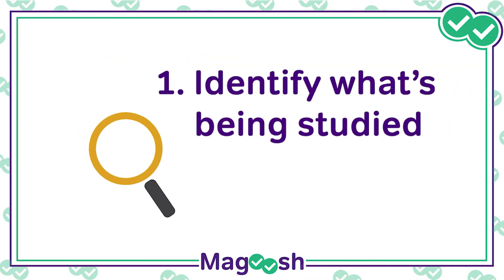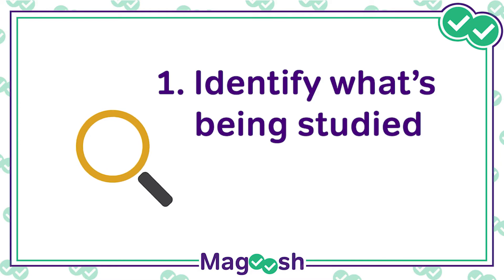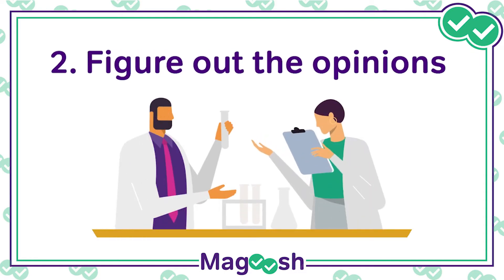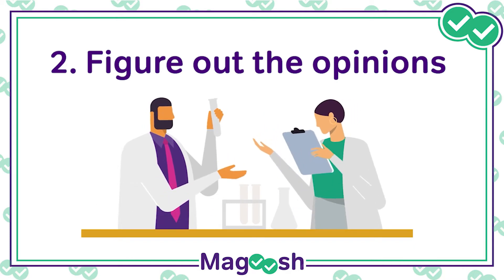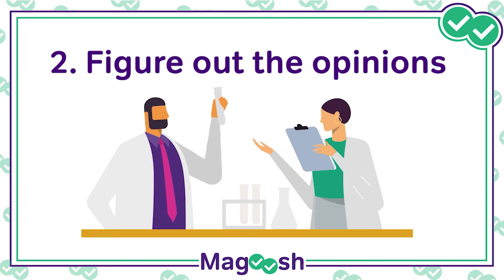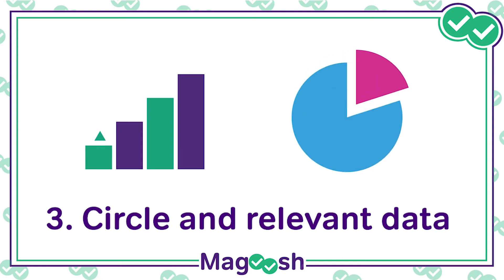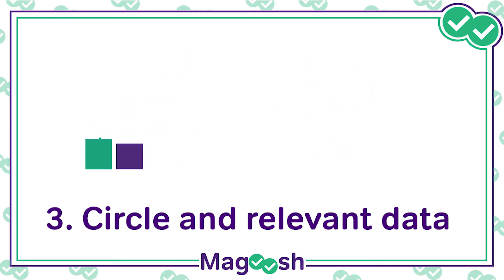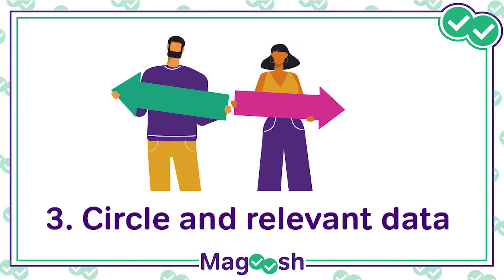ACT Science: 3 Strategies for Conflicting Viewpoints Questions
Conflicting Viewpoints (also known by some students as "fighting scientists") are passages on the ACT Science Test where several different opposing viewpoints or hypotheses are presented on the topic of a specific scientific phenomenon. By following these three strategies you'll be able to maximize your efficiency--and get the right answers!--on questions in the Conflicting Viewpoints section:

00:00 - ACT Science Conflicting Viewpoints
00:18 - 1) Identify what's being studied
00:48 - 2) Figure out the opinions
01:22 - 3) Circle the relevant data

✉️ Join our mailing list for more FREE ACT prep resources and to stay up-to-date with testing updates!

Want more ACT Science tips? Check out these other videos from the Magoosh High School channel:

Did you know Magoosh has a blog? If you need more help, get deep insights and helpful advice there as well. Here are a few of our most popular posts covering the ACT:
- COVID-19 Has Changed the ACT. Here's How